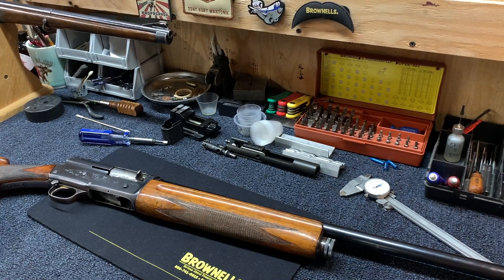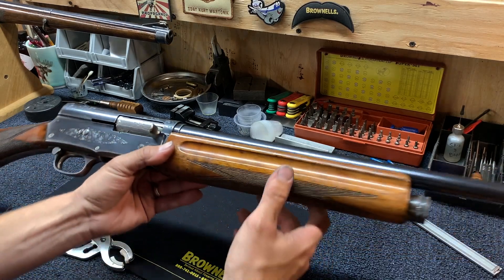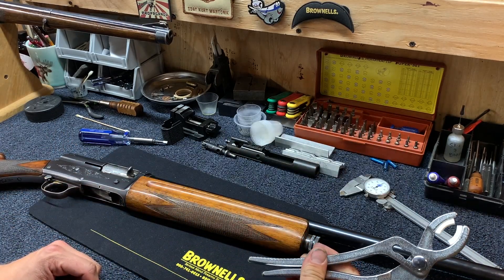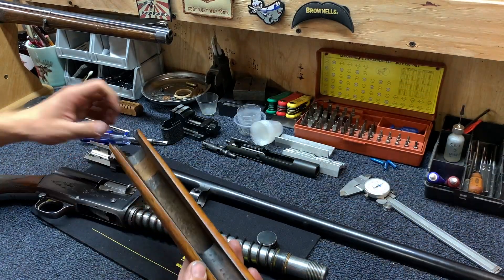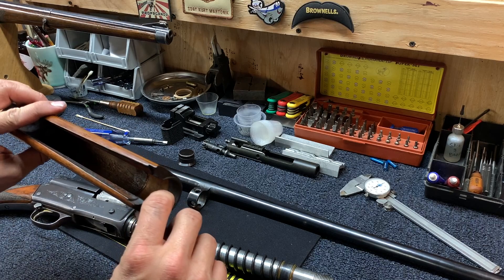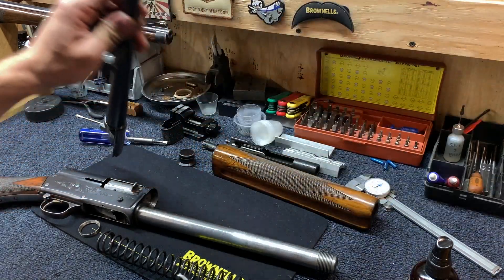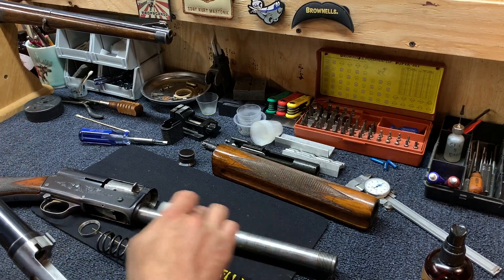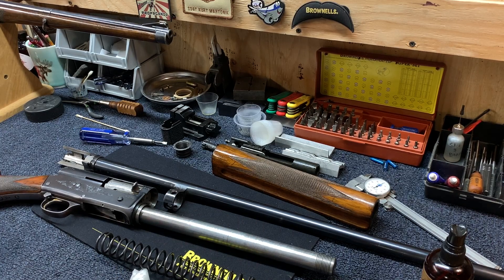Field Stripping the Auto 5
Field Stripping the Browning Sweet Sixteen. I cover the basics as well as the lubrication and inspection points.